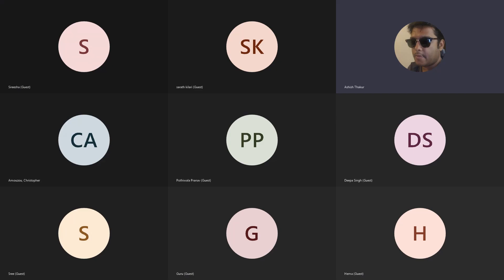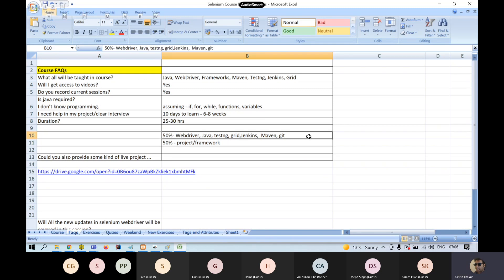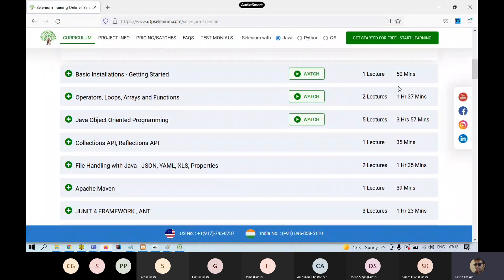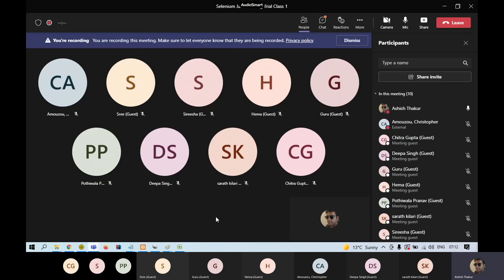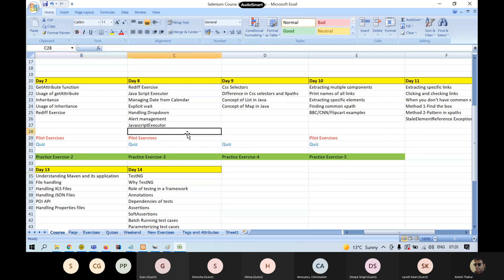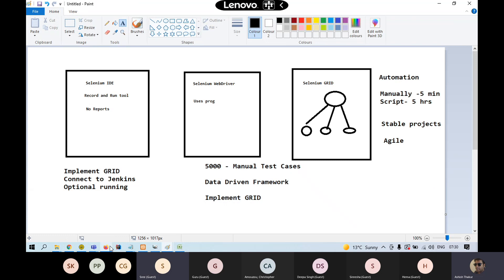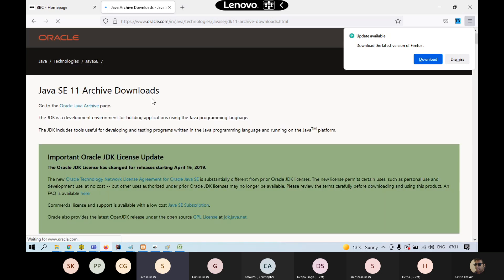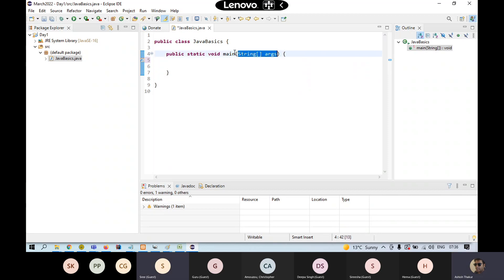Selenium Java Training Trial Class 1 || Mar 2022 || Whizdom Trainings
Selenium Training video describes object identification process with selenium.

Whizdom Trainings Test Automation Masters online training is designed to help you achieve success in optimizing your test automation strategies and methodology. You will learn how to perform software testing in all phases of the software life cycle, and automation of any web-based application using Selenium.